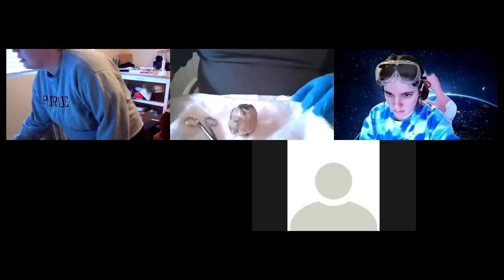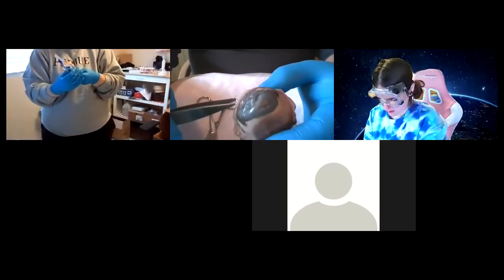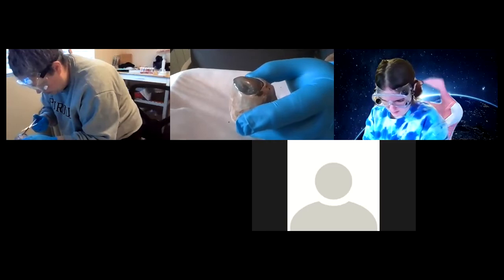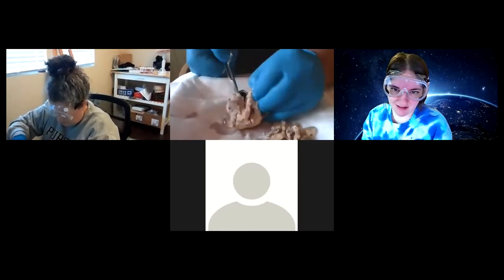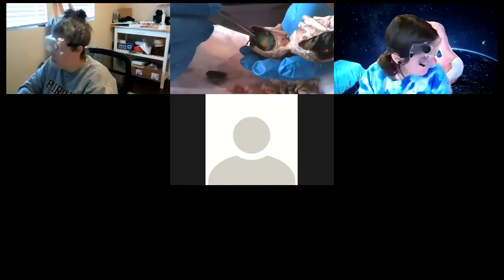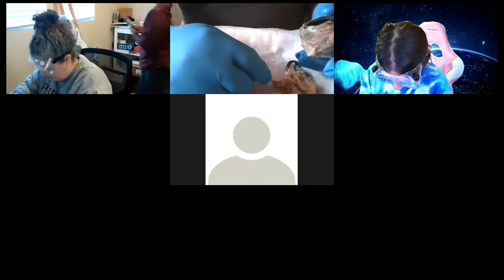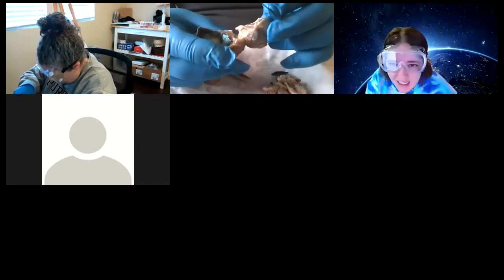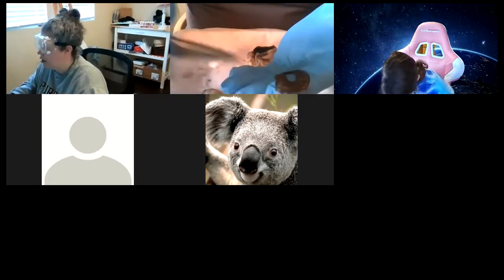Cow Eye Dissection